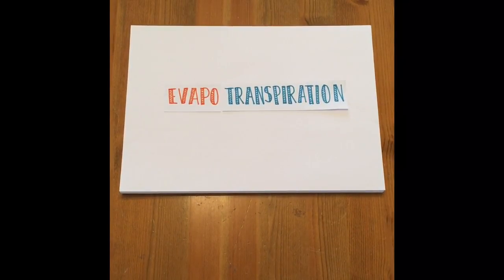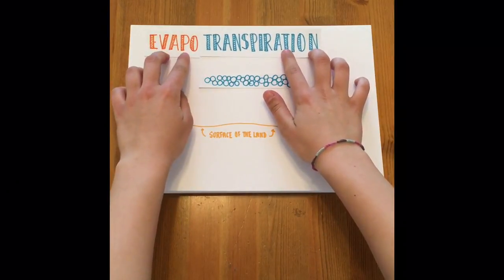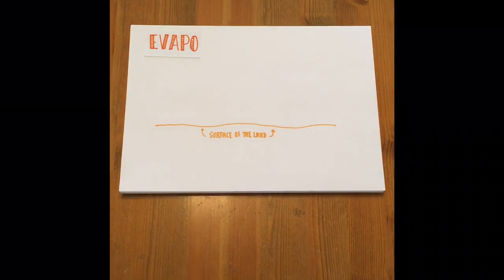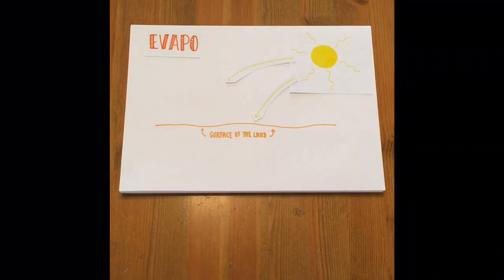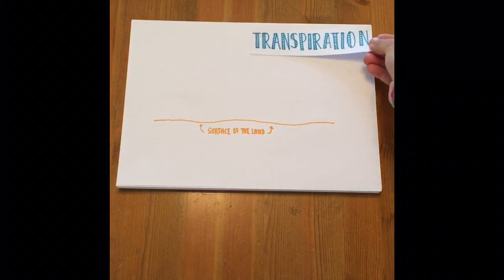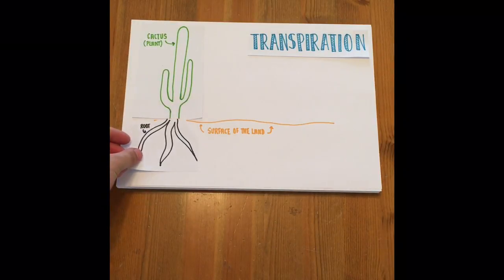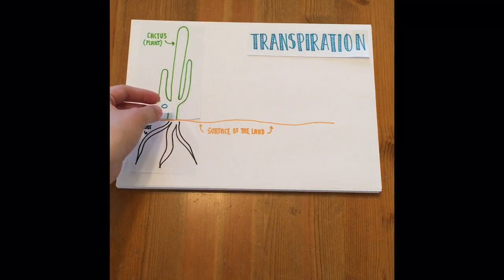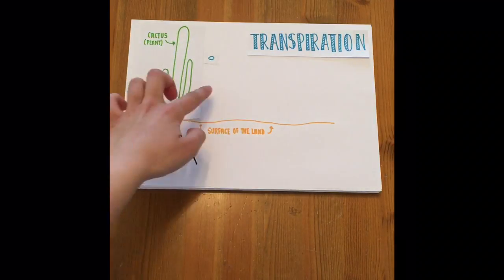Evapotranspiration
Evapotranspiration explained as simply as possible :)